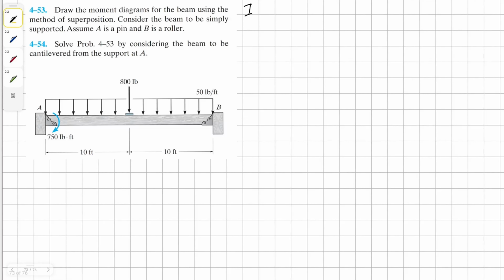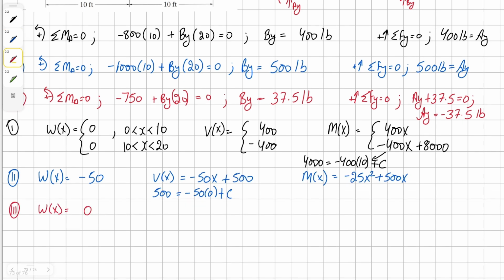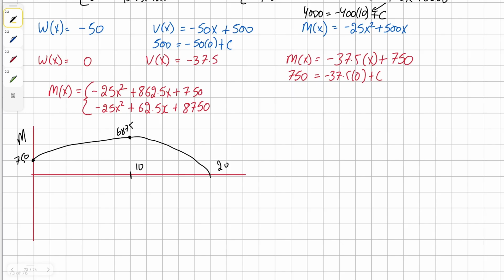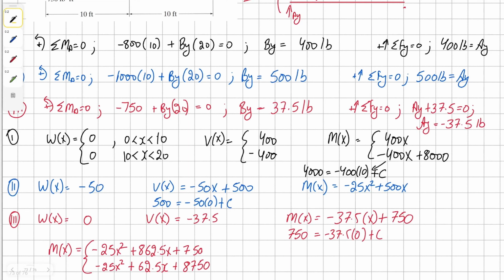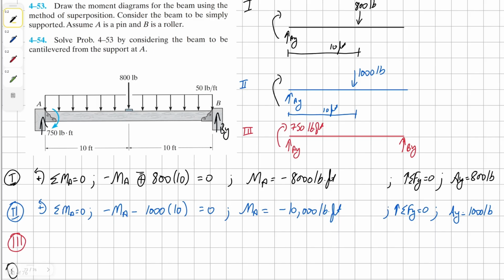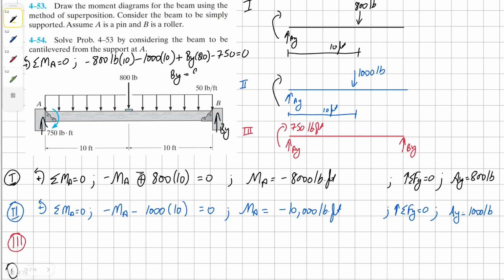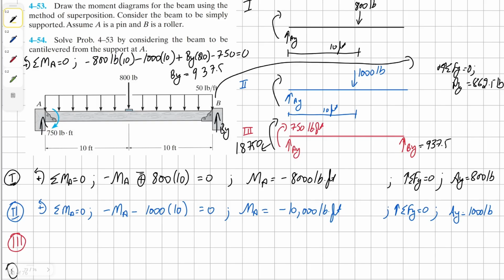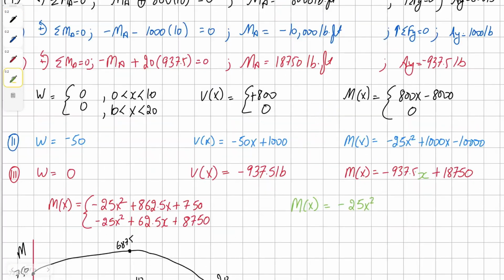P 4 - 53 & 54 | Moment Diagrams | Method of Superposition & Graphical Method | Internal Forces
Draw the moment diagrams for the beam using the
method of superposition. Consider the beam to be simply
supported. Assume A is a pin and B is a roller.

Solve Prob. 4–53 by considering the beam to be
cantilevered from the support at A